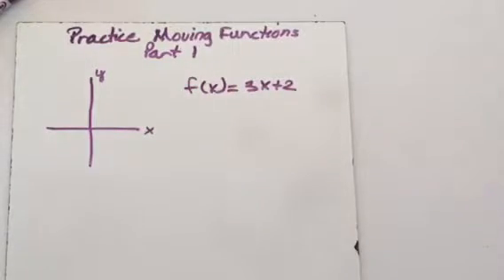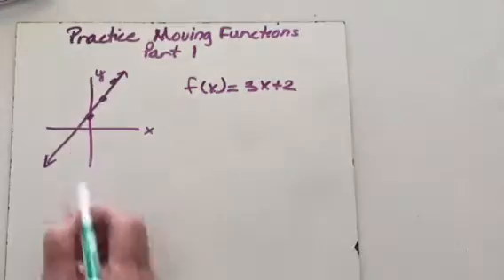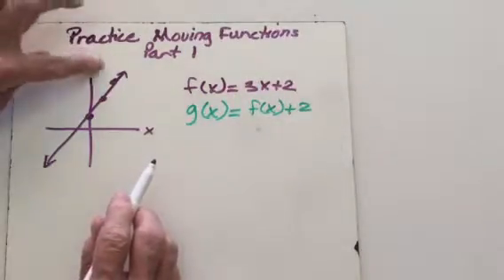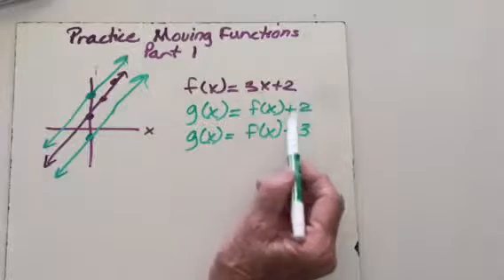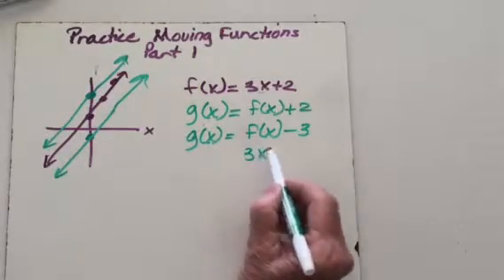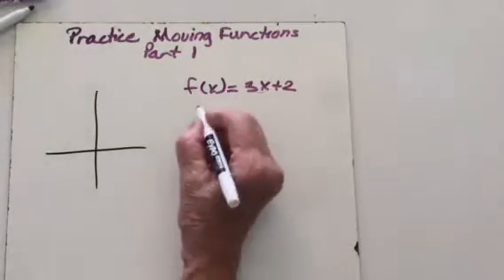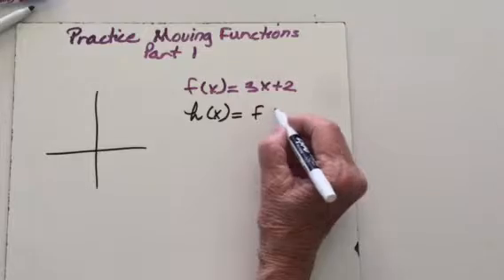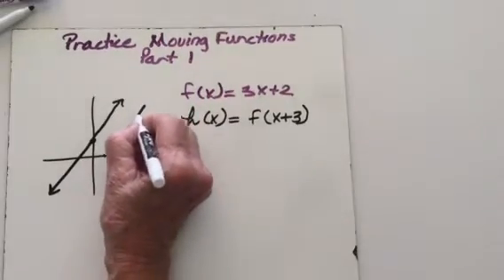Practice moving functions part one